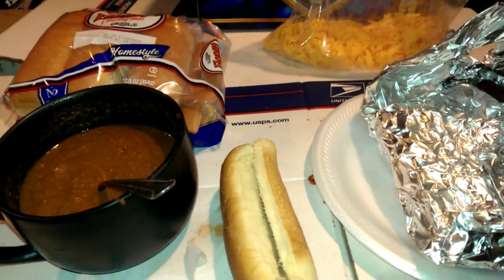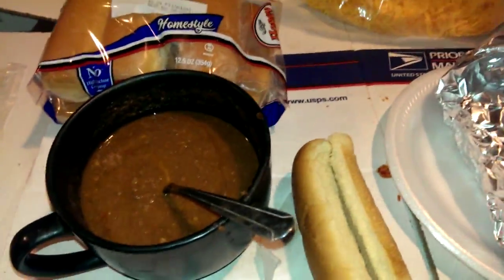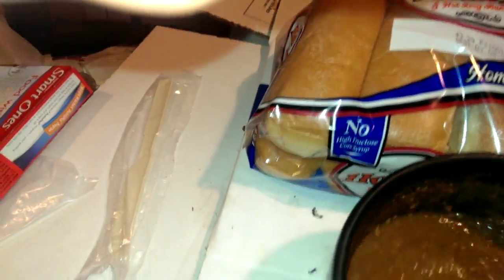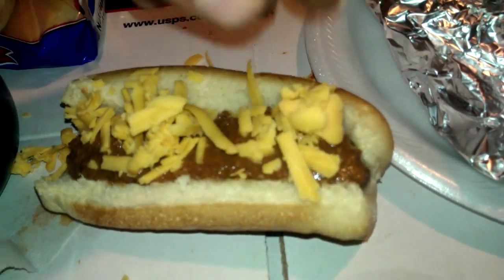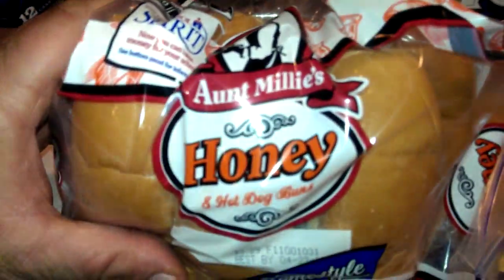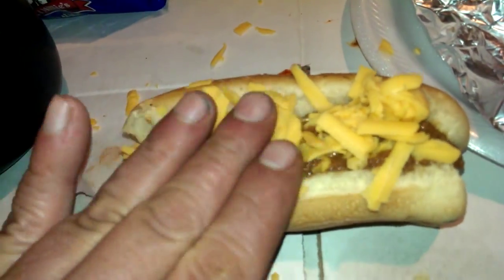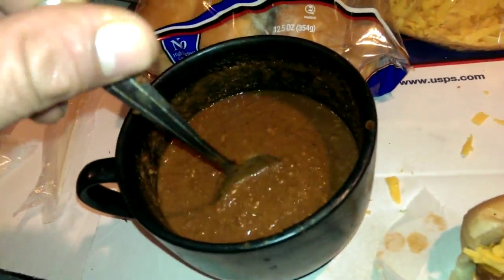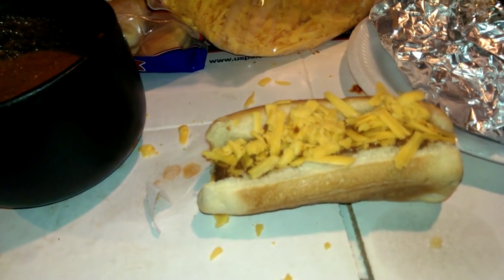Homemade chili cheese Coney dogs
Shout out to Jonathan... As requested